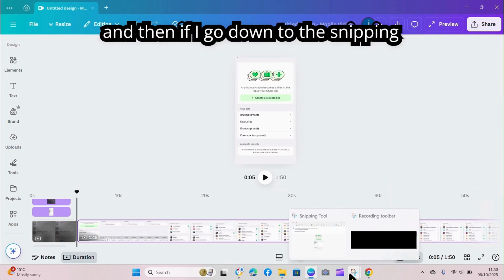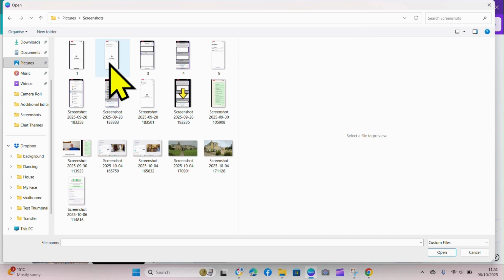Canva Freeze Frame Tutorial - This Simple Trick Works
Need to create a freeze frame effect but can't find the option? This video shows you how to use Canva and the snip tool to achieve this. This short canva tutorial shows you a workaround using this simple trick.